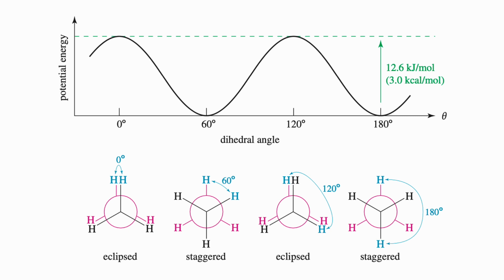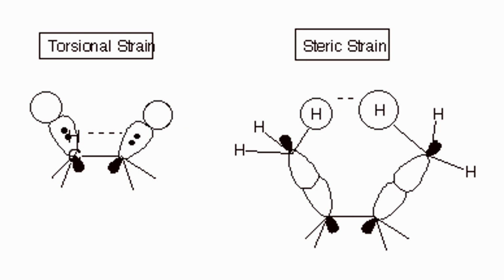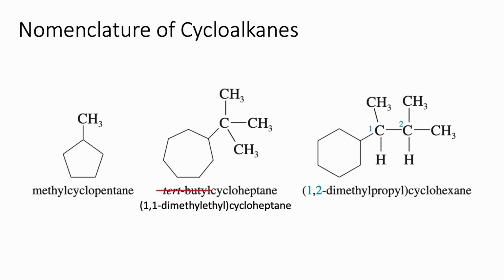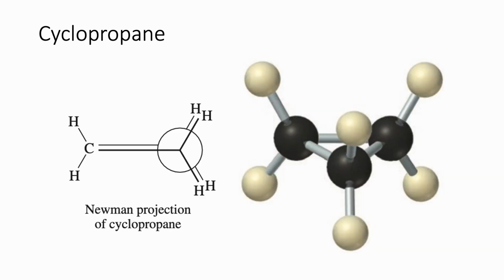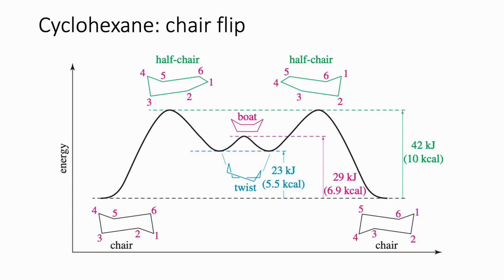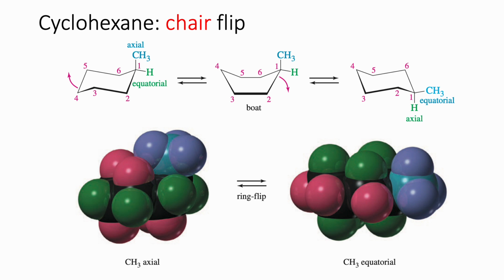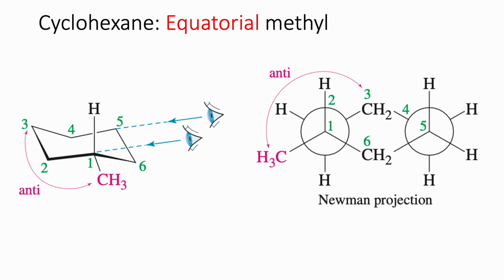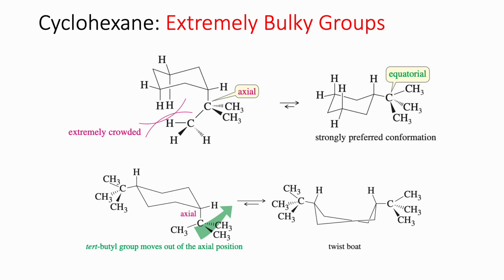Chapter 3 Lecture: Monday 10/30 and Wednesday 11/1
Linear Alkane Conformations, Cycloalkane nomenclature and Conformations